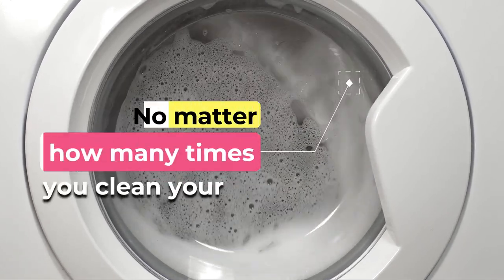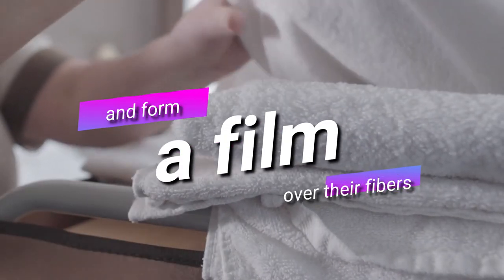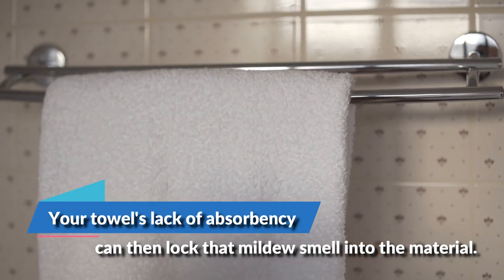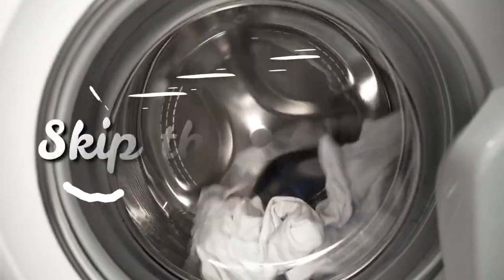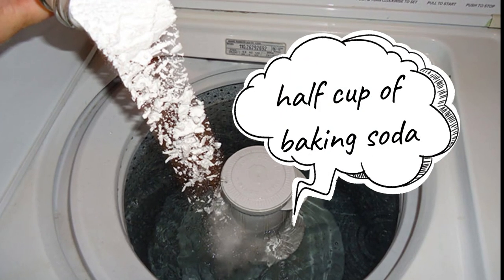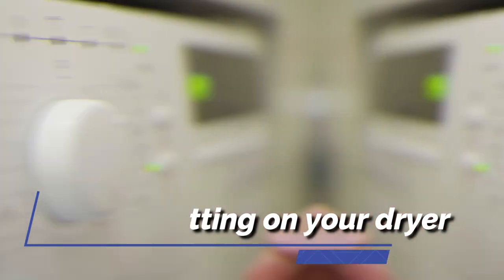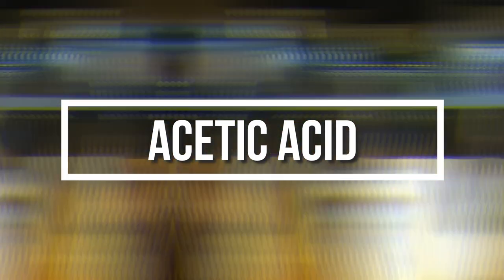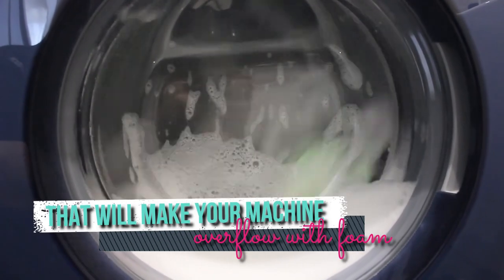Refresh and Recharge your Towels (REMOVE SMELLS & MILDEW) with Vinegar and Baking soda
Sometimes, no matter how many times you clean your towels or how much detergent you use, there's still an "off" smell. Over time, fabric softener and laundry detergent can build up on towels and form a film over their fibers. Towels become less absorbent with this film. If water cannot seep into your towel when you're drying off, that means it's not soaking into the fibers to clean them, either. Thus, your towel's lack of absorbency can then lock that mildew smell into the material.

So What can you do to combat this?

Saving your towels is as simple as running them through two hot loads. Skip the detergent and softeners on both loads, run them through once with hot water and a cup of white vinegar and then again with hot water and a half cup of baking soda. Your goal, whether washing brand new towels or old towels, is to strip the softener and detergent reside from the fibers of the towel and get them as absorbent as possible.
To dry your towels, don't be afraid to use the hottest setting on your dryer. Afterward, hang them outside for that lovely fresh smell.
Vinegar and baking soda work so well because vinegar contains acetic acid.  This dissolves all sorts of grime and mineral deposits on your towels. Baking soda is alkaline, which can neutralize odors.

Make sure you do not mix the vinegar and baking soda in the same load. The two substances will cause a chemical reaction that will make your machine overflow with foam.
And I’m sure you’re going to enjoy this next video on 12 Clever BAKING SODA and VINEGAR Hacks